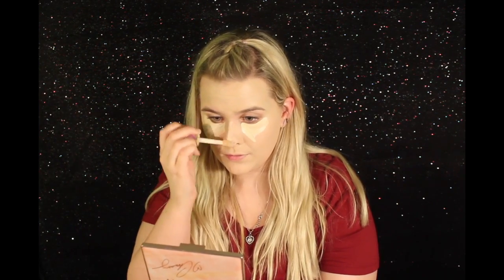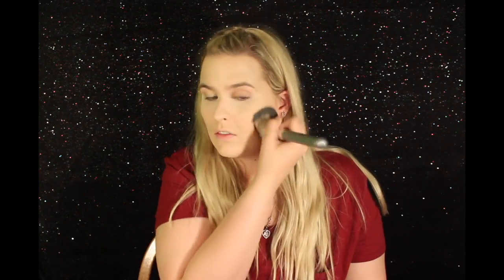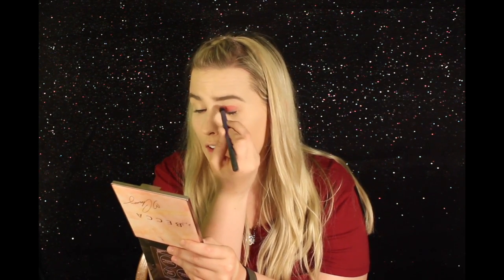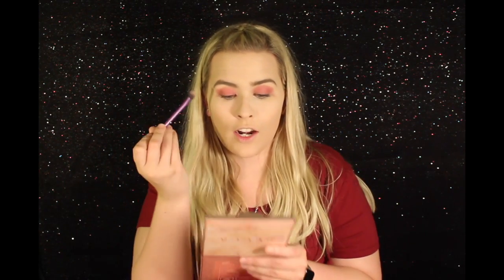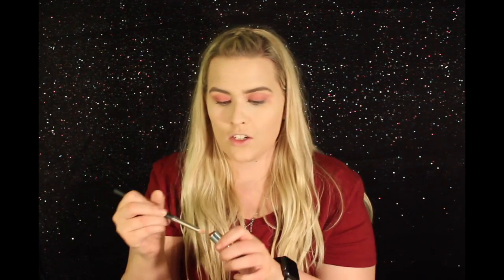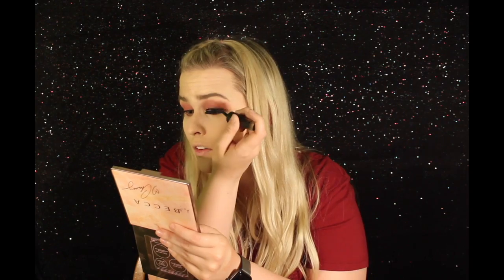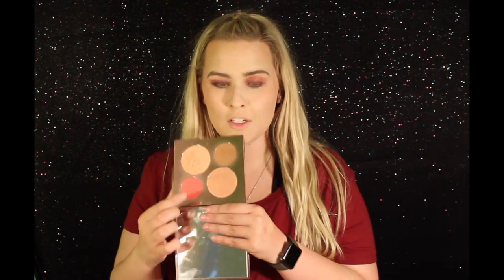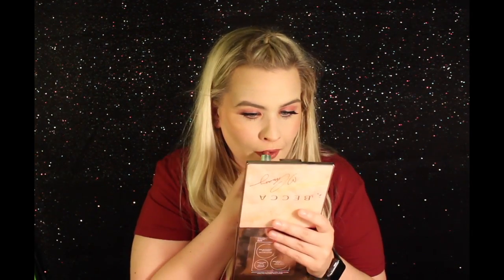Monochromatic Make Up Looking Using Lipstick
Hey Guys! Thanks for checking out my newest video! I had such a fun time creating it and i hope you do as well!

F A C E:
Touch in Sol No pore blem face primer
Nars All Day Luminous Foundation - Mont Blanc
MAC Mineral Skin Finish - Medium
Kat Von D Studded Kiss Lipstick - Lolita
Becca x Chrissy Tiegen Palette - Malibu Sands, Rose Gold

E Y E S:
Lancome Grandiose Extreme Mascara

T O O L S:
Real Techniques - Multi Task Brush, Contour Brush, Domed Eye Shadow Brush
MAC - 219
IT Cosmetics - Fan Brush